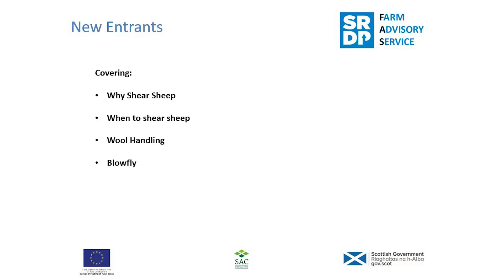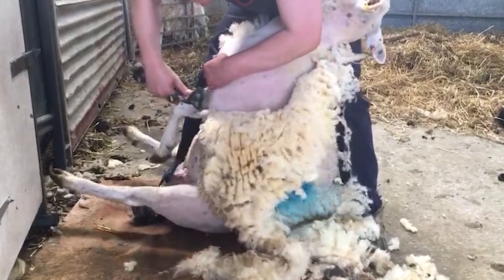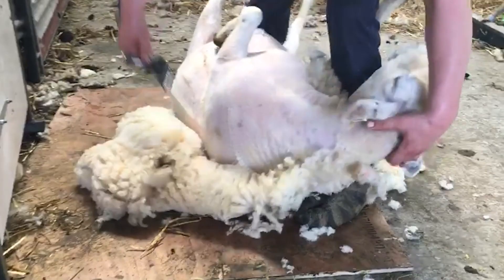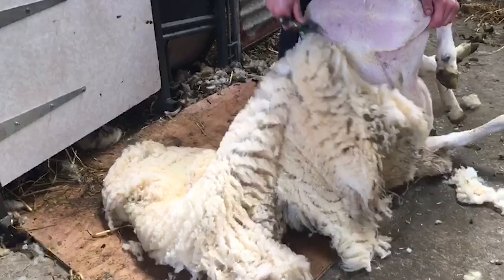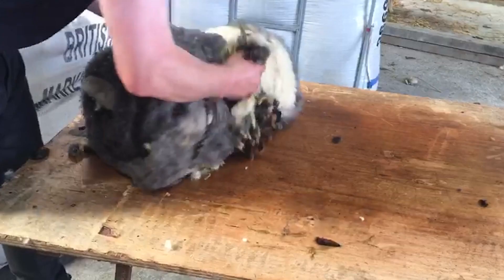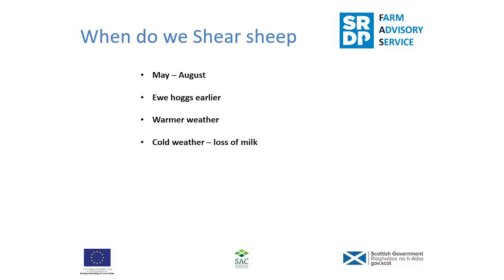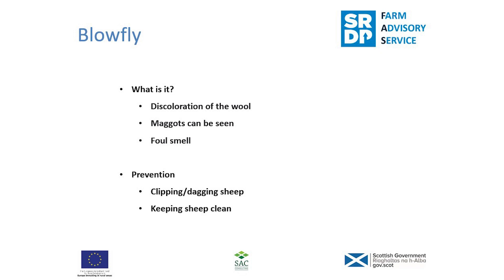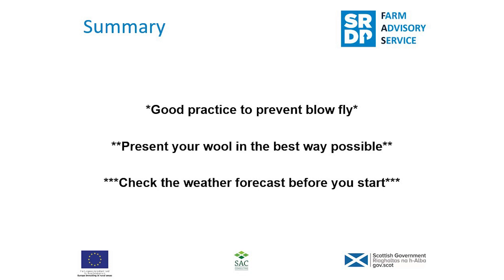New Entrants Calendar - Shearing Sheep and Control of Blowfly Strike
Are you new to keeping sheep and wondering when to shear your sheep? Or what do do with the wool after shearing? In this short video SAC Consulting's Willie Budge gives an overview of when to shear sheep, what to do with the wool afterwards and how to control and prevent blowfly strike.

Related FAS Materials;